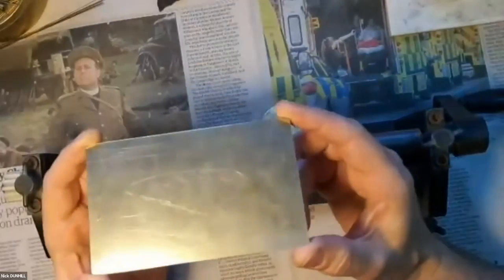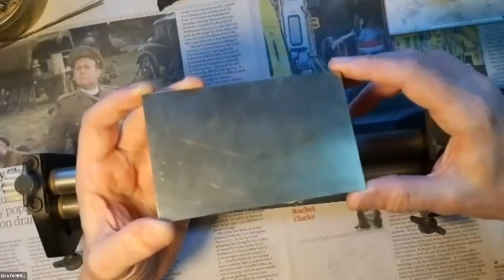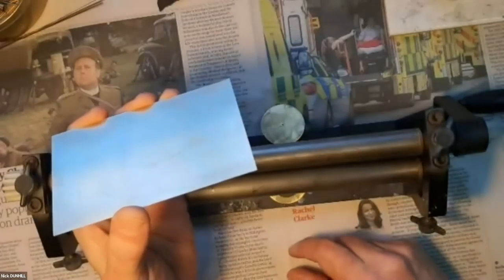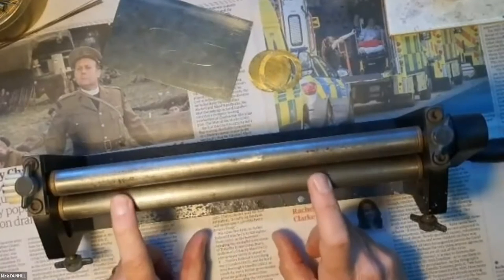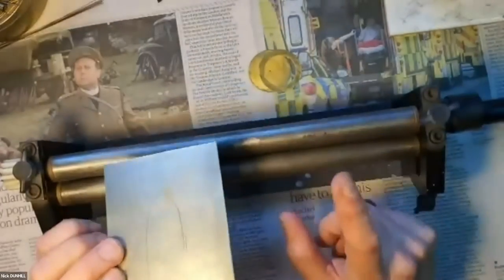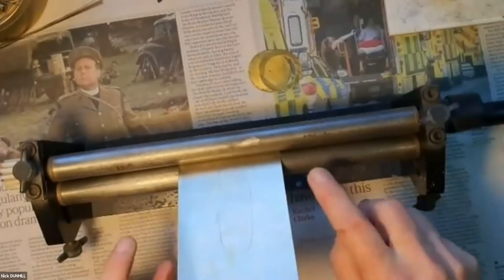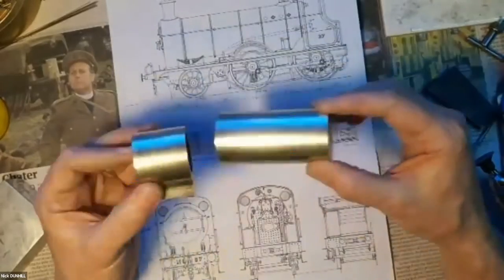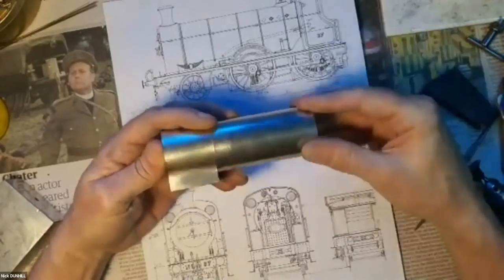Boiler Rolling and Soldering Zoom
Nick Dunhill displays techniques for rolling a sheet metal boiler and then soldering the seams. (1920 x 1080 25fps)

Nick Dunhill has been scratch building a loco during his videos and evening with sessions initially without a particular client for it. There is now someone he knows who'd like to have it and is prepared to pay for it, and Nick has agreed with him to pay the money to a charity rather than himself.

If anyone would like to contribute, this is the URL